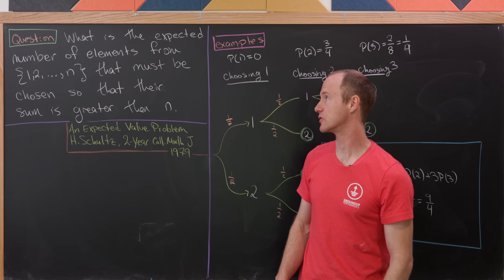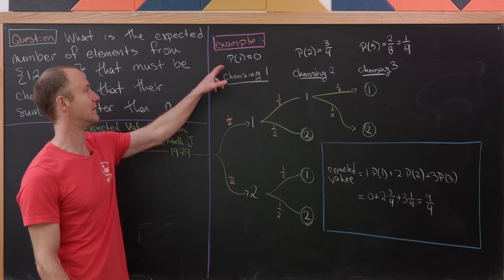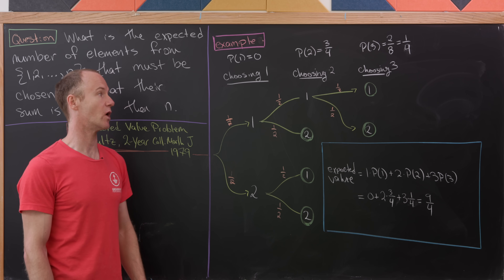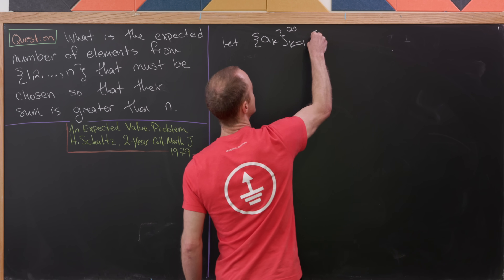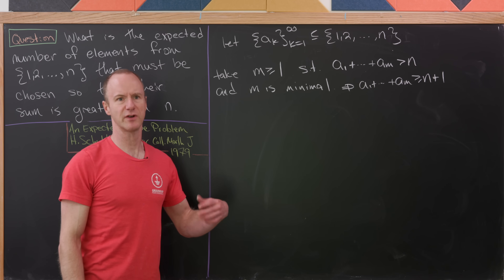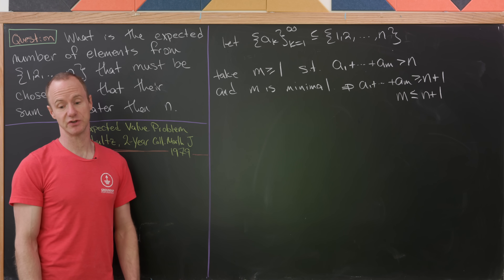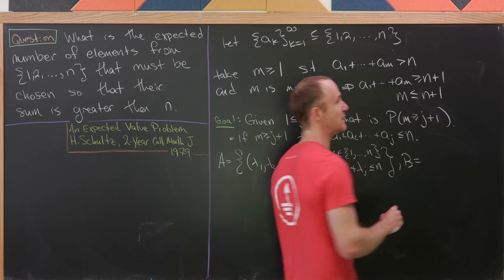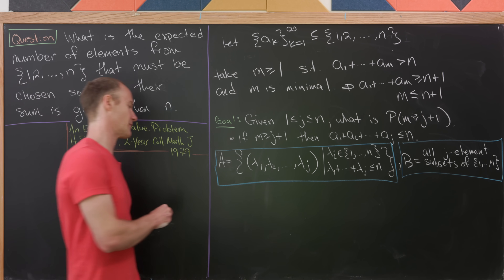a nice expected value problem